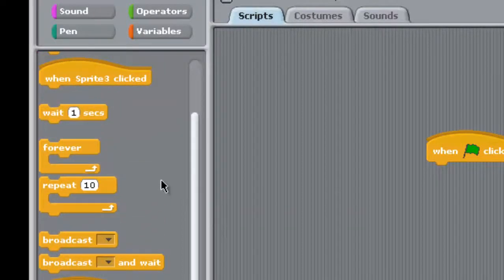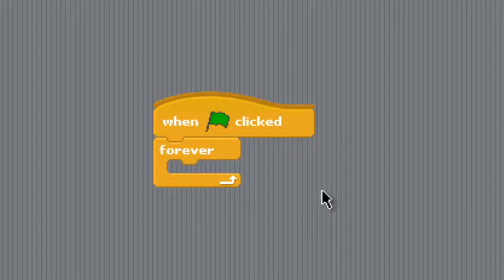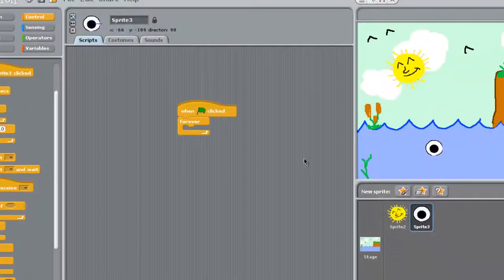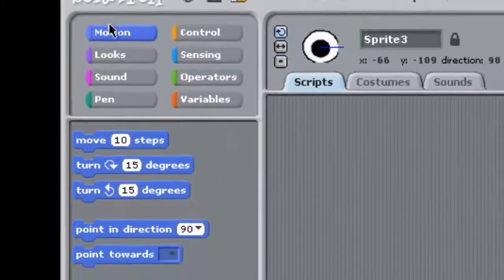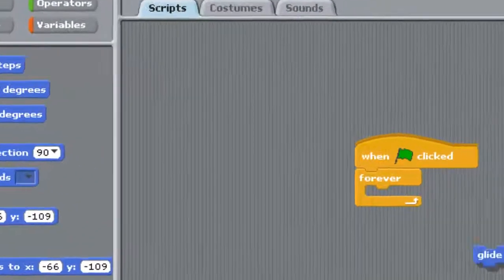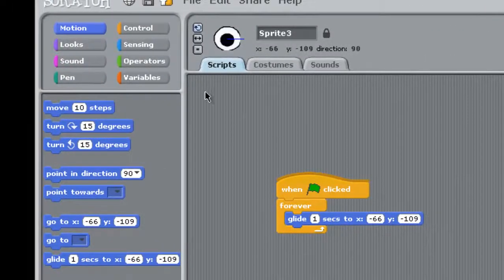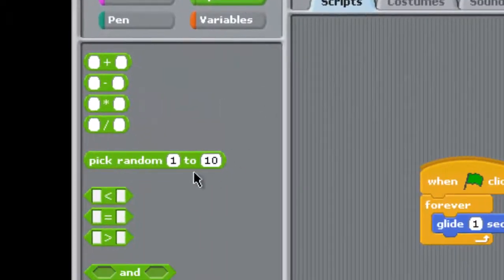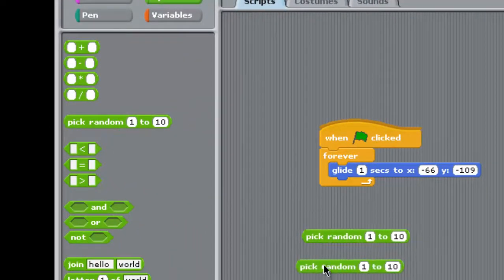Pick random position